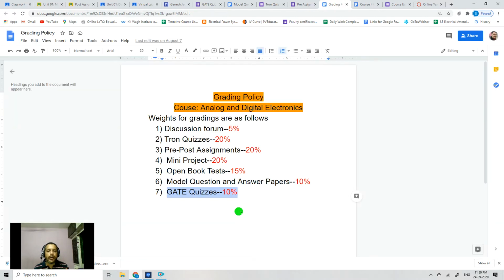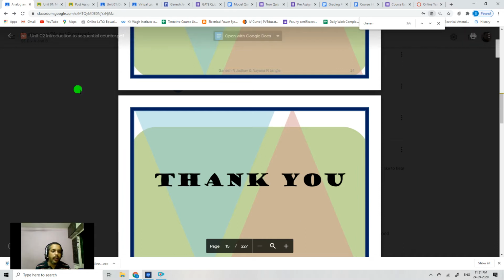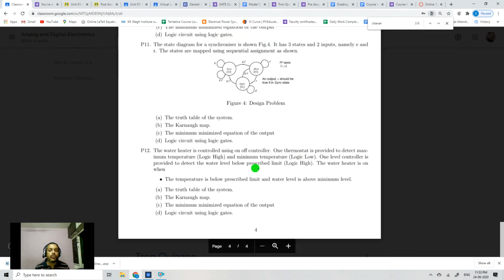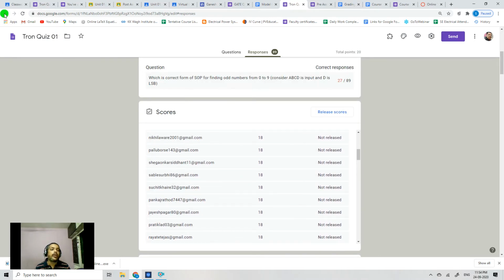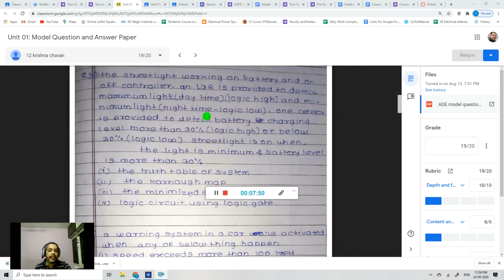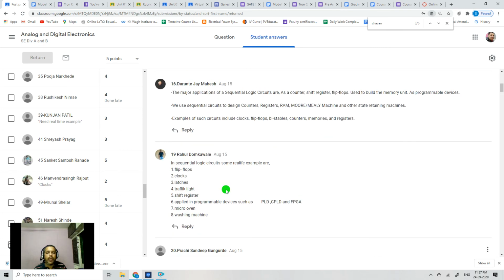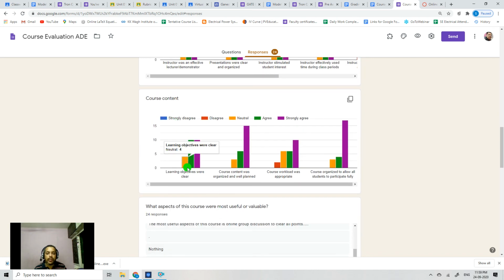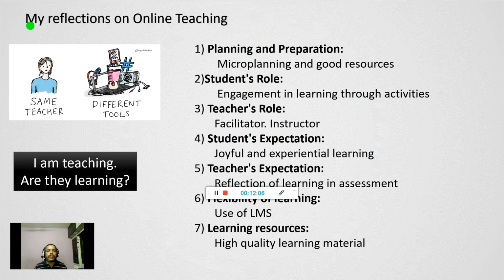Capstone Project GNJ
CAPSTONE PROJECT IUCEE